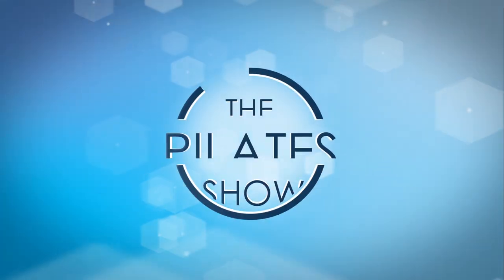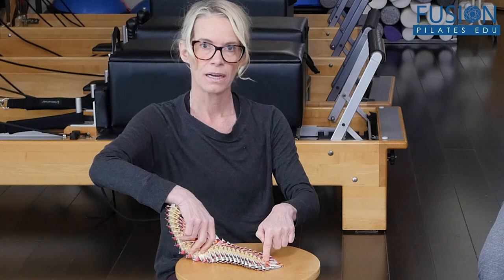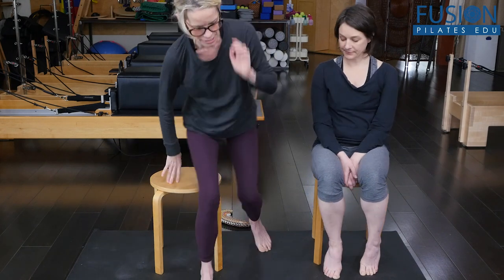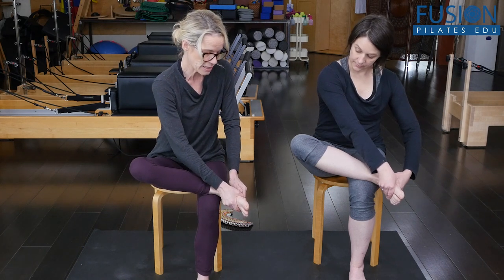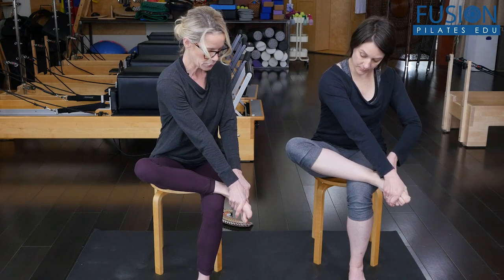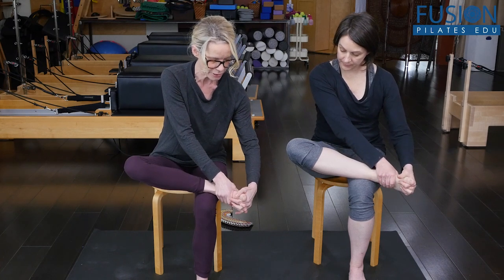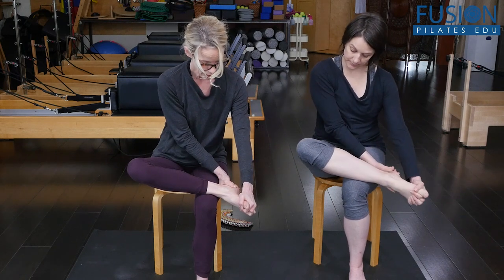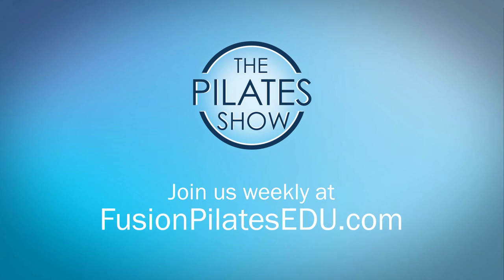Ignite the Natural Movement of the Foot